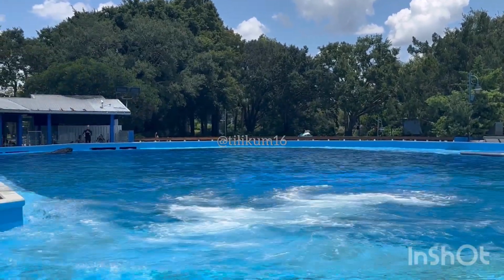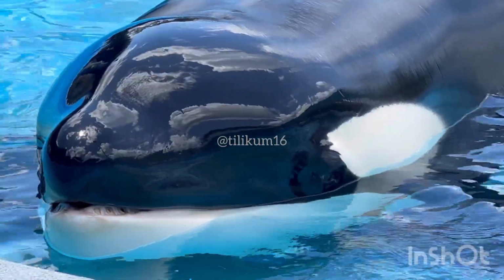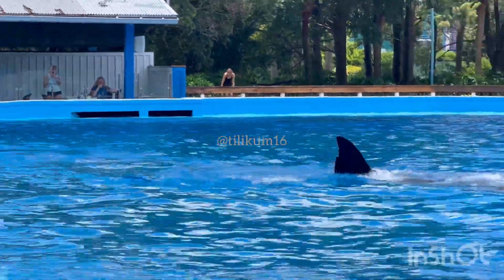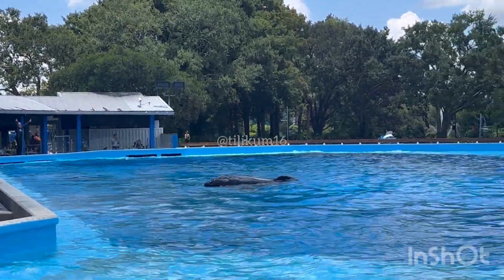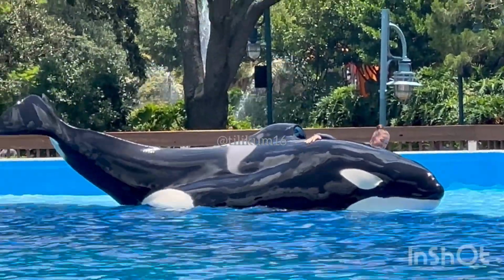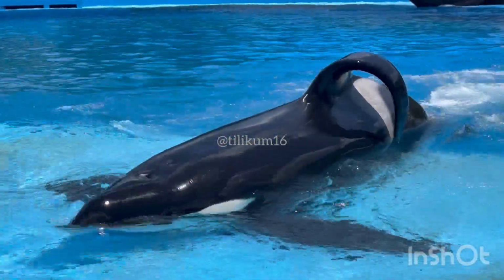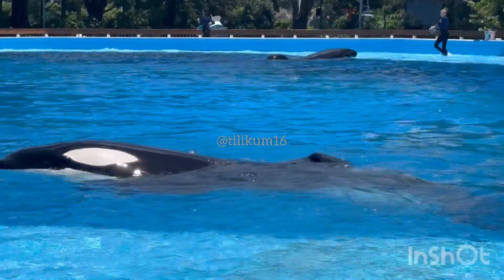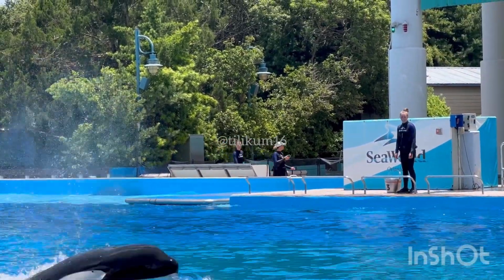Dine with twins/orcas - July 16, 2024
Please do not use my videos, you will be reported

Hosted by trainer Sammy

Trua with trainer Nick
Makaio with trainer Kylie

Dine with my friends the twins, Megan and Melissa